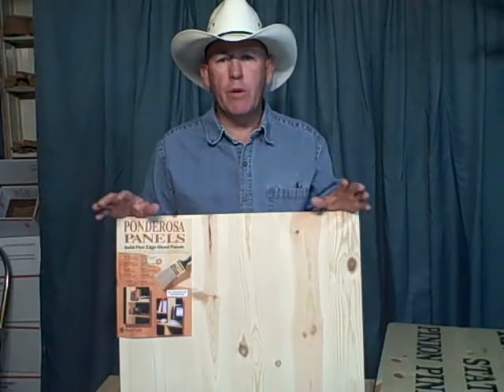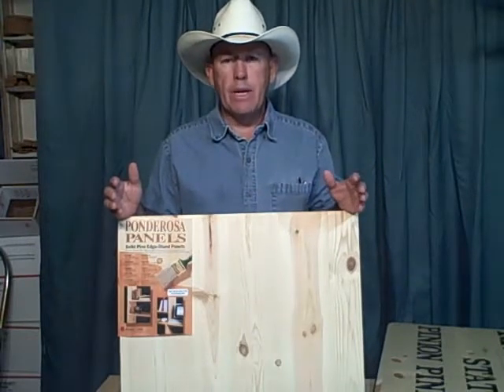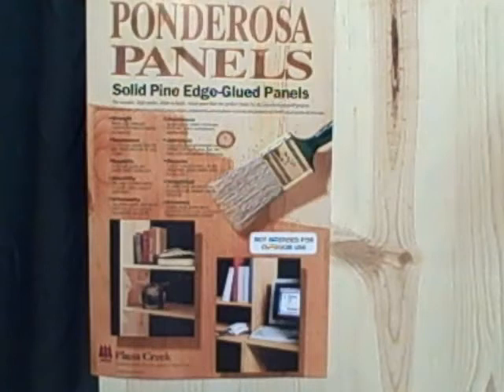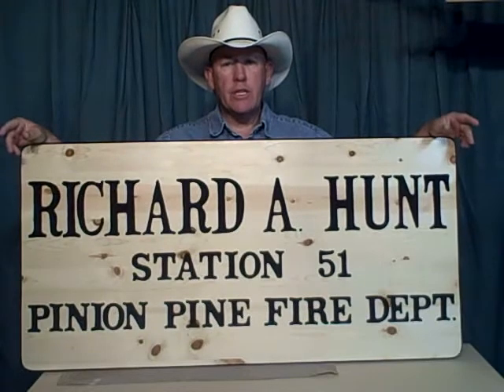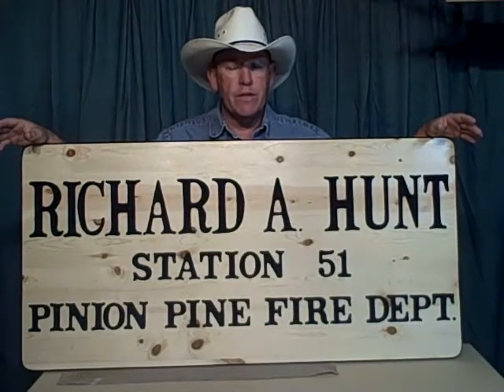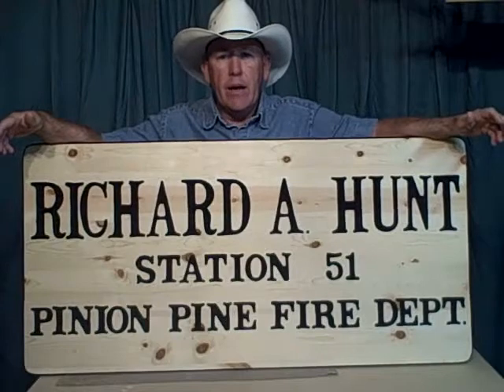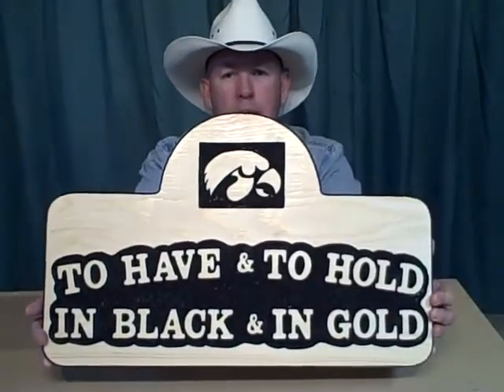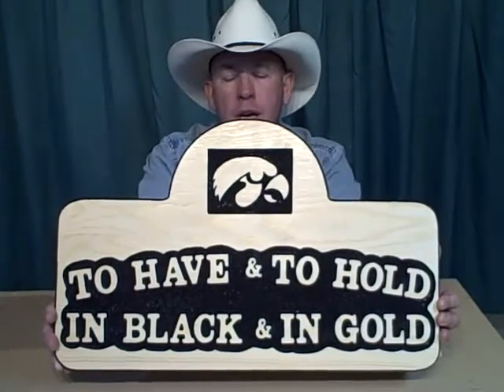#43 Making Larger Freehand Carved Signs From Laminated Boards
Eric shows a few larger signs, and he shares some ideas of  material you may be able to use to make larger signs.